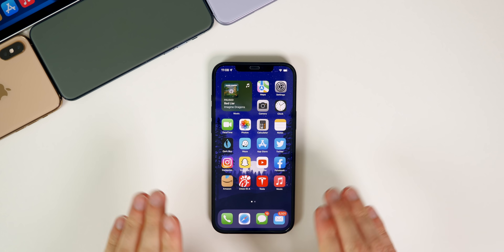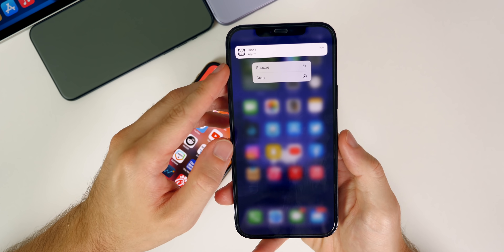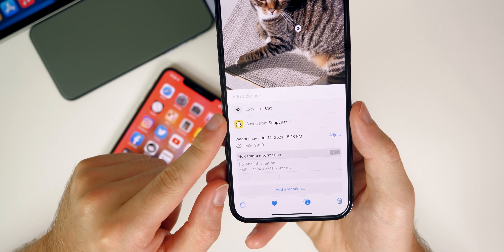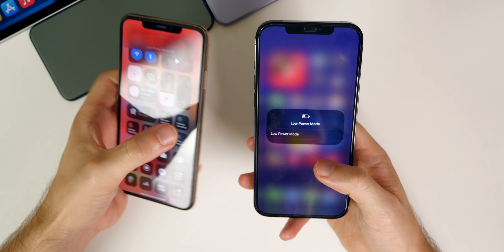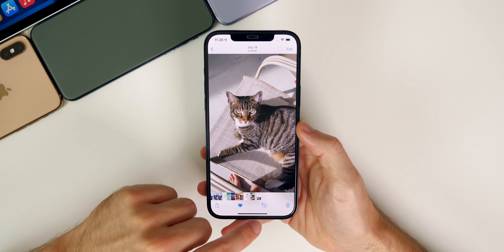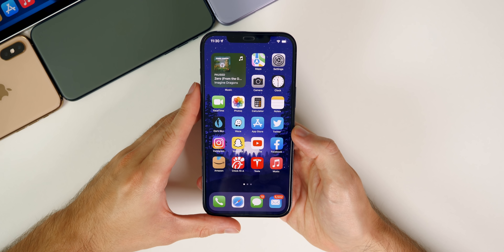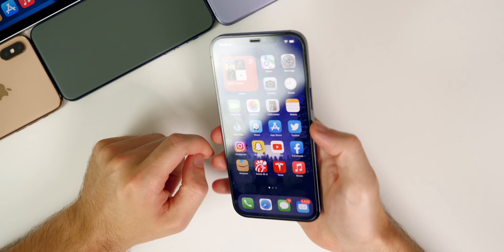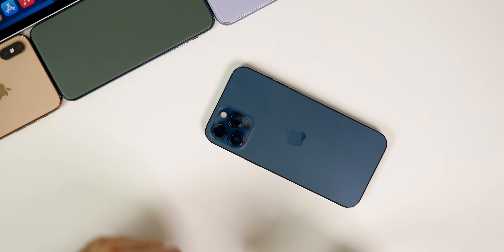iOS 15 Beta 5 - Additional Features, Performance, Battery Life & More (1 Week Later)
iOS 15 Beta 5 Follow-Up (1 Week Later) - Additional Features, Performance, Battery Life & More | iOS 15 Features & Changes

This past week was a very active one, as Apple released iOS 15 Beta 5, iPadOS 15 Beta 5, tvOS 15 Beta 5, watchOS 8 Beta 5, macOS Monterey Beta 5 and macOS Big Sur 11.5.2!

In this video, we discuss iOS 15 Beta 5 and some additional new features & changes, bug fixes, the performance, battery life, connectivity and much more. We also discuss when to expect iOS 15 Beta 6, iOS 14.8 Beta 1 and the final version of iOS 15!

Chapters:
0:00 Intro
1:08 Additional Features
5:56 MagSafe Battery Pack
6:35 Bug Fixes
7:56 Bugs
9:24 Performance
9:55 Battery Life
11:03 Connectivity
11:29 Community Poll
15:47 iOS 15 Beta 6 Release Date
16:36 iOS 14.8 Release Date
17:34 Conclusion

How has your experience been on iOS 15 Beta 5 and/or iOS 14.7.1 so far?

▬ STAY UP-TO-DATE! ▬